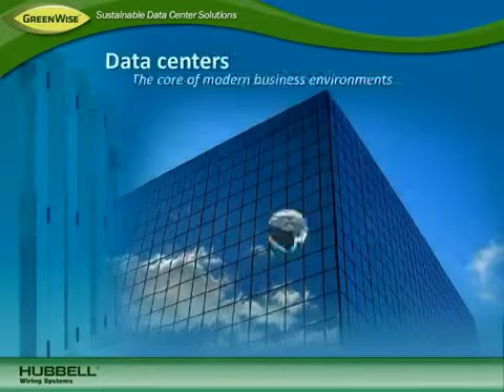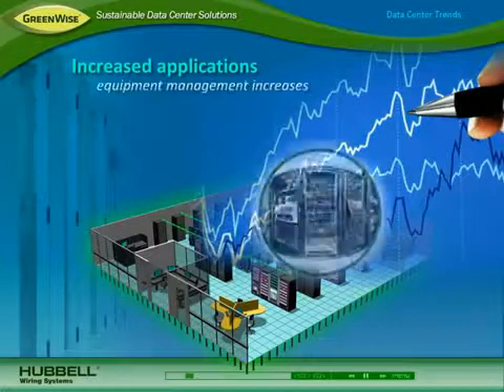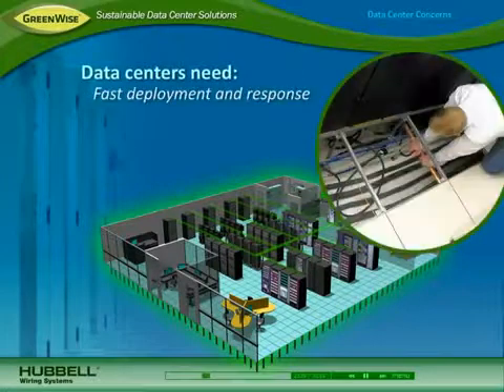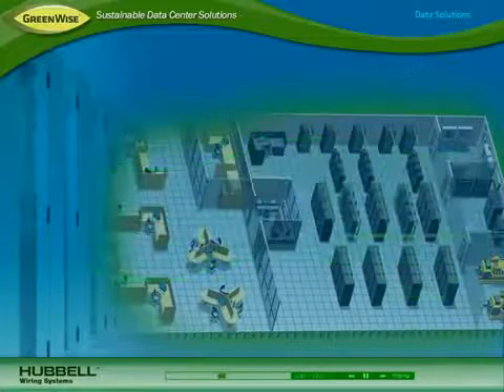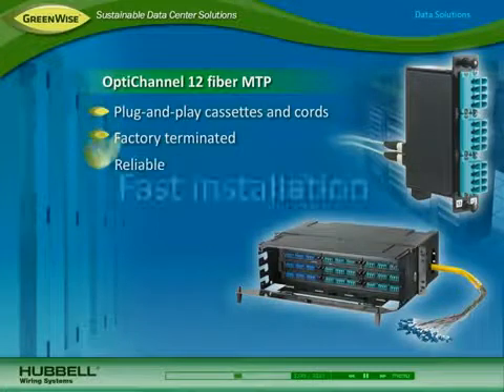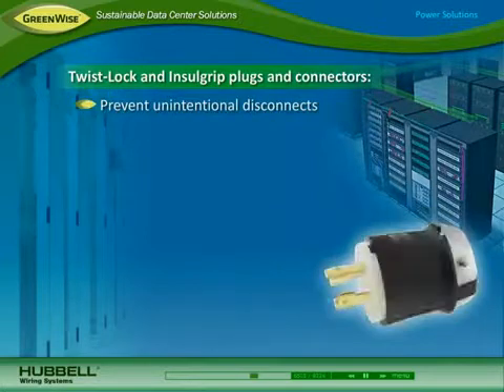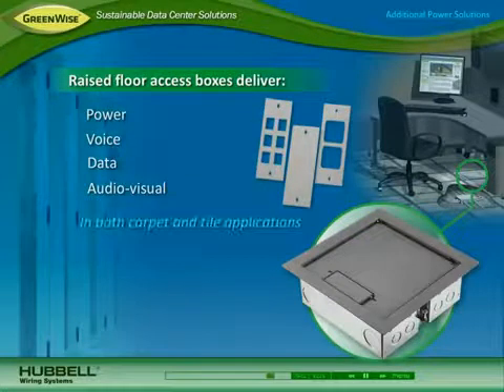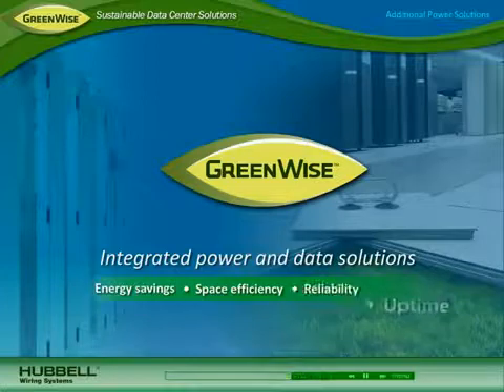Hubbell Premise Wiring - Sustainable Data Center Solutions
Today's emerging applications require faster transmission speed and increased power consumption. As a result, there is now a tremendous need for holistic data center solutions that address both power and data while supporting sustainability through energy efficiency, space utilization, reliability, and uptime.